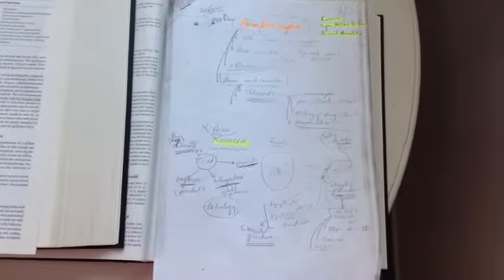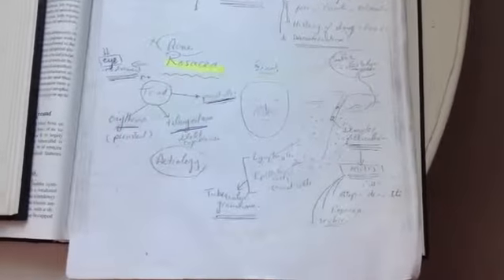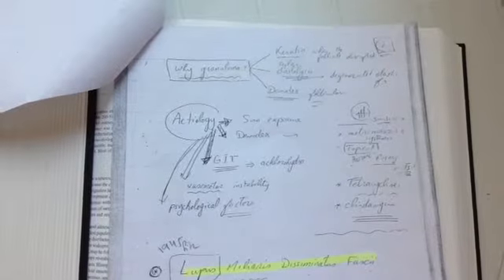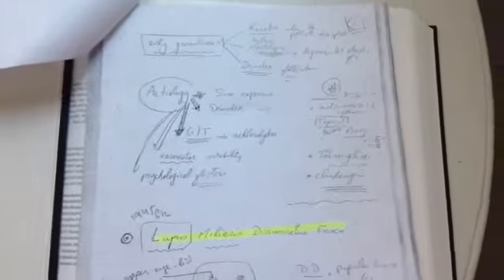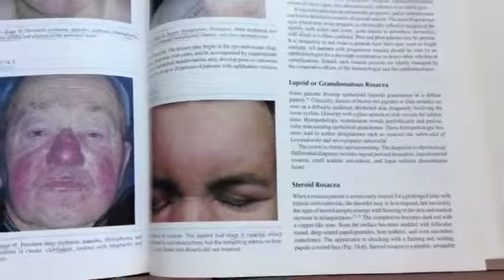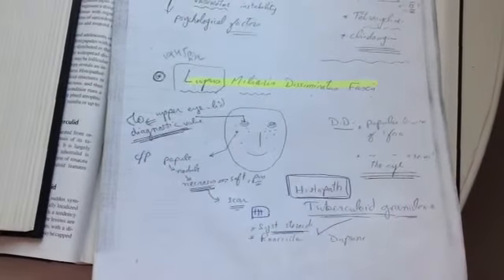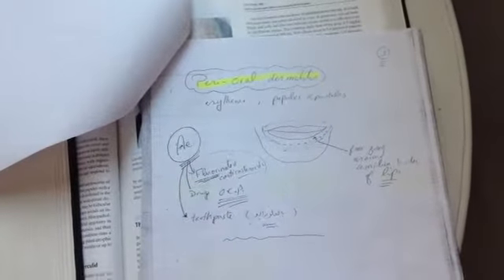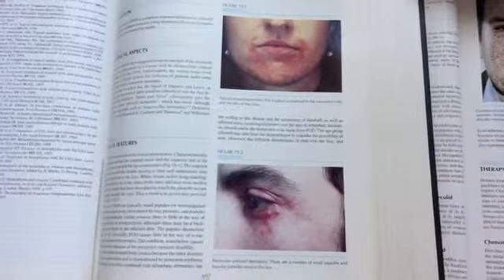Acne vulgaris ( 2 ) : Acneform Eruption